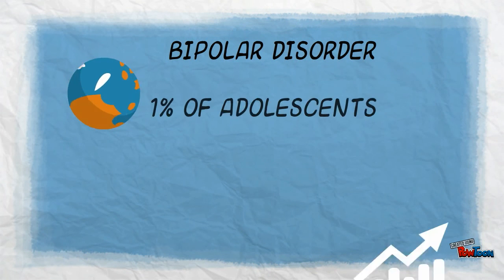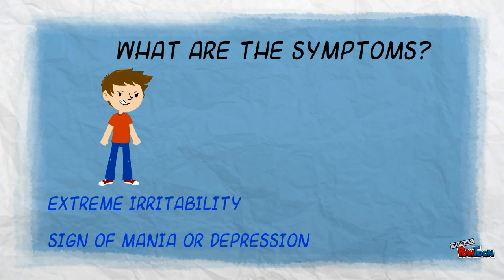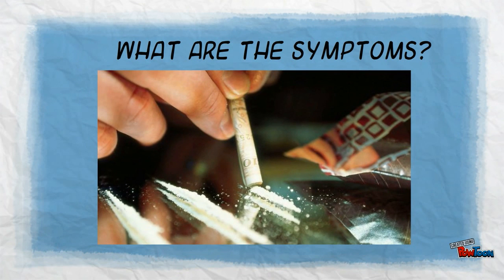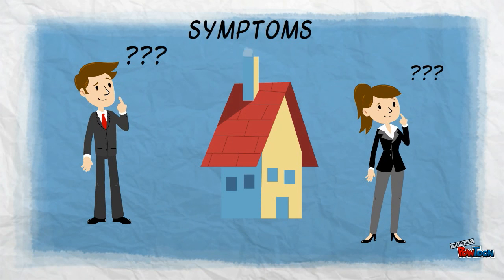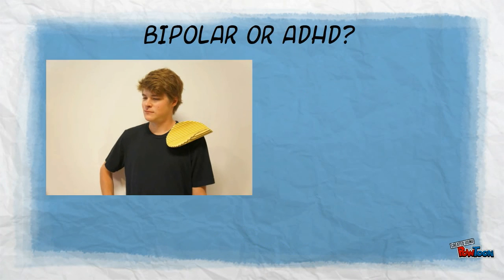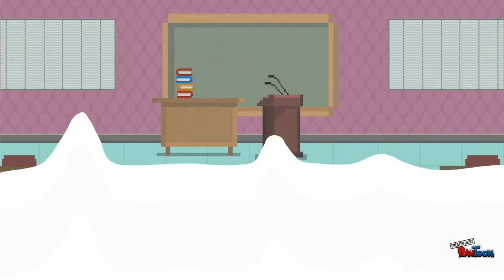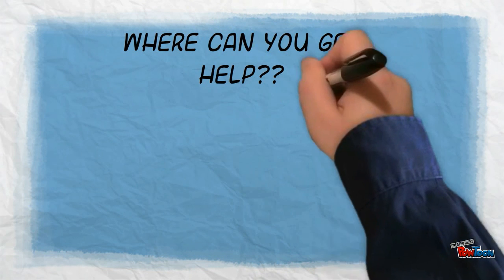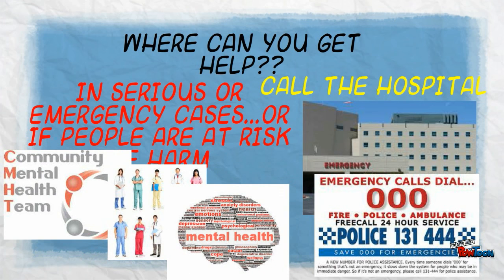Bipolar Disorder - Presented by Rob & Lisette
A short video on how teachers can assist students with Bipolar Disorder in their school and class-- Created using PowToon -- Free sign up -- Create animated videos and animated presentations for free.  PowToon is a free tool that allows you to develop cool animated clips and animated presentations for your website, office meeting, sales pitch, nonprofit fundraiser, product launch, video resume, or anything else you could use an animated explainer video. PowToon's animation templates help you create animated presentations and animated explainer videos from scratch.  Anyone can produce awesome animations quickly with PowToon, without the cost or hassle other professional animation services require.